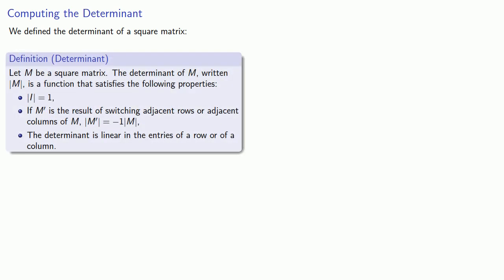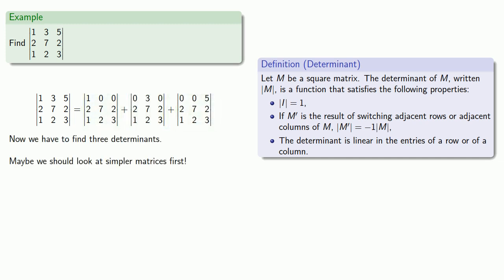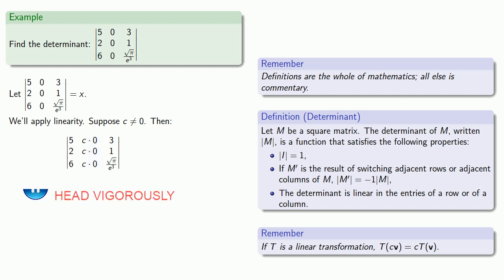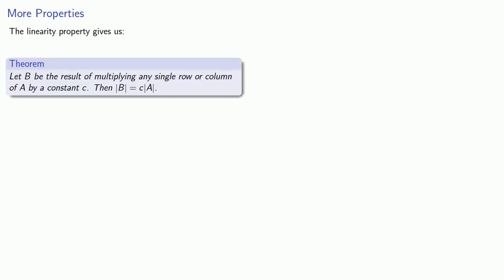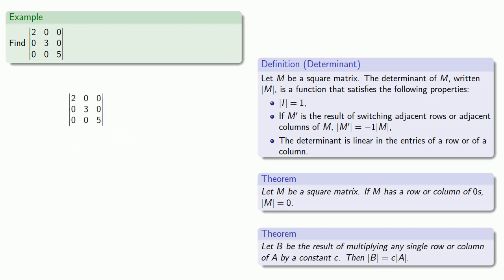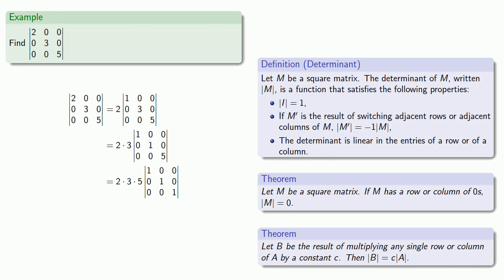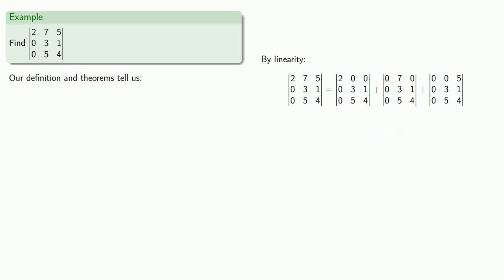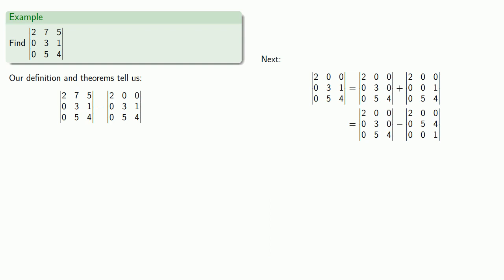#843 Determinants, part 2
Properties of Determinants:
Let A be a square matrix.
1) If a multiple of one row of A is added to another row to produce a matrix B, then det B = det A.
2) If two rows of A are interchanged to produce B, then det B = -det A.
3) If one row of A is multiplied by k to produce B, then det B = k det A.